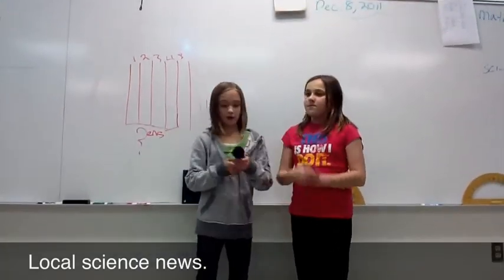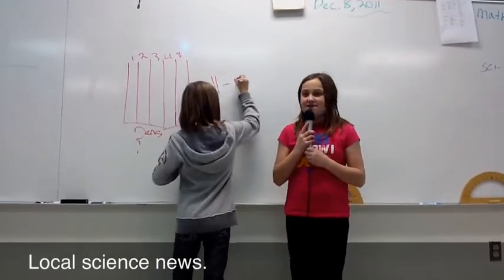Local Science News